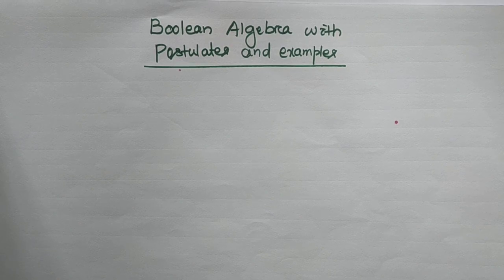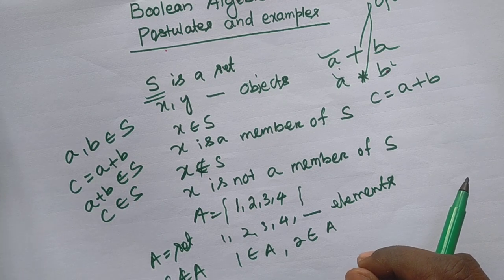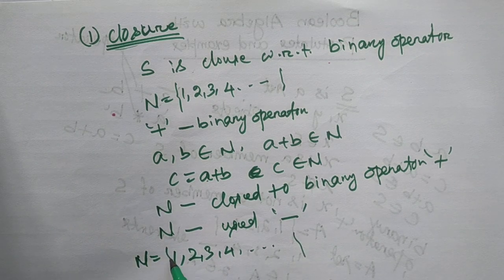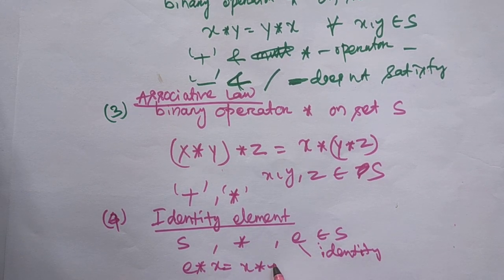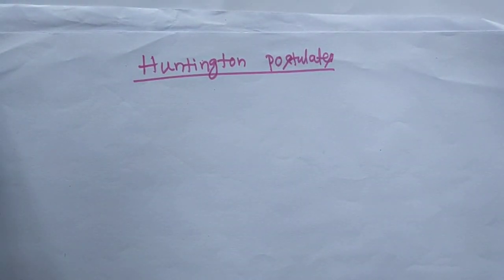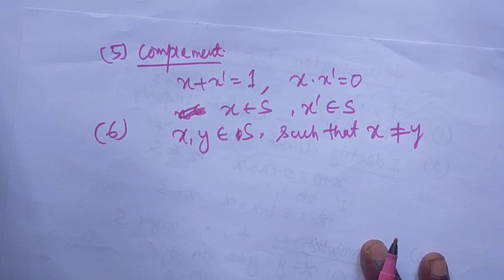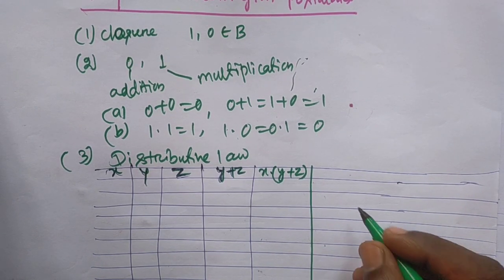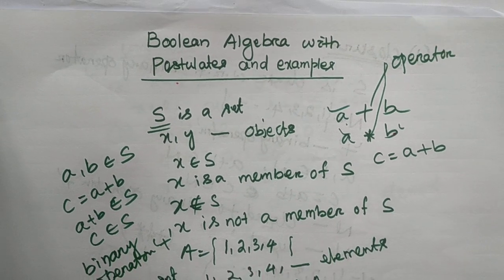Boolean algebra with postulates and examples